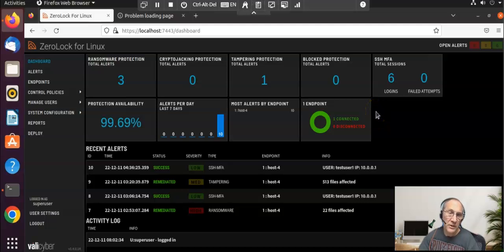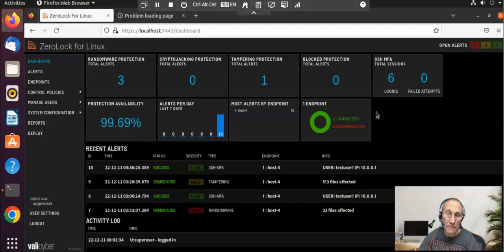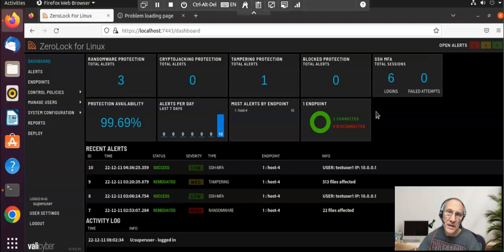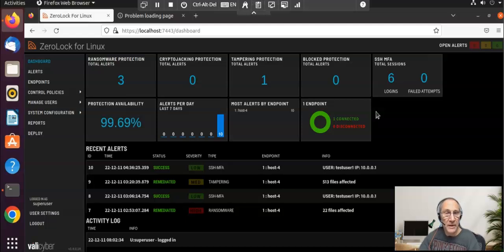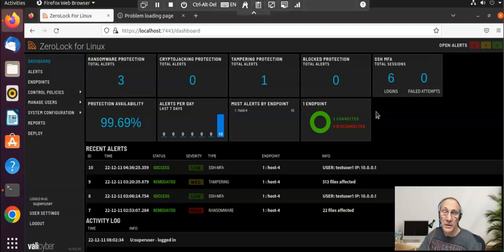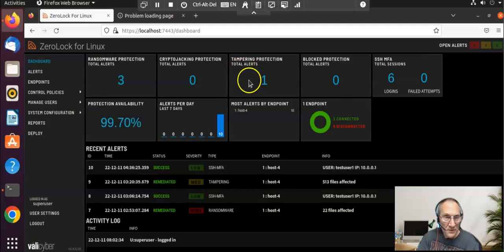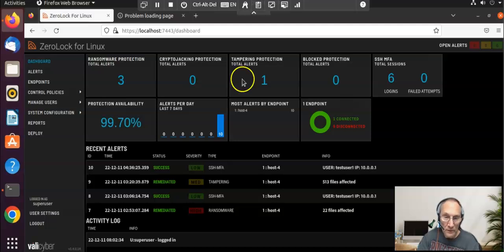ValiCyber ZeroLock Linux Ransomware Protection Intro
Linux security expert and LinuxSecurity.com Founder Dave Wreski introduces ValiCyber ZeroLock, an automated and efficient platform used to detect and remediate threats like ransomware to a Linux environment.